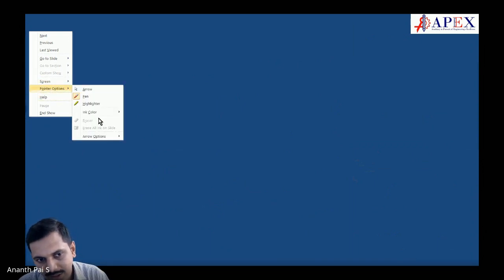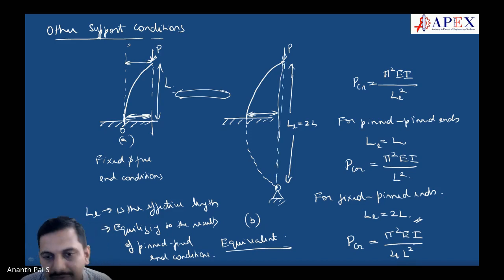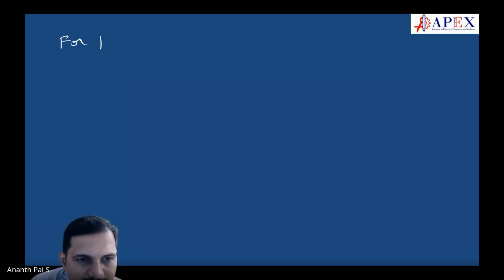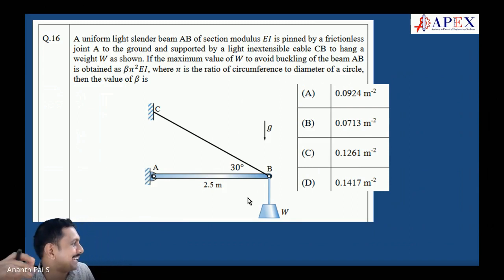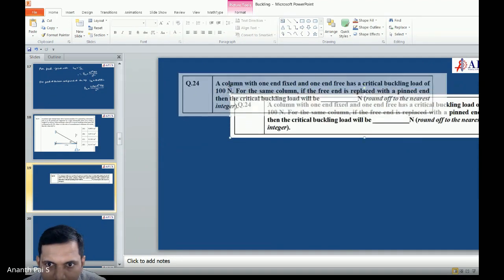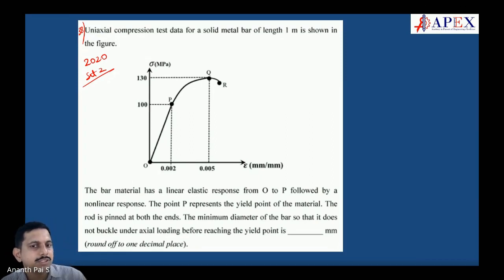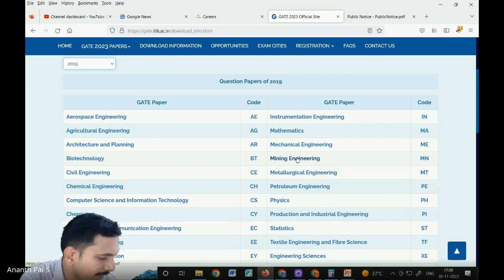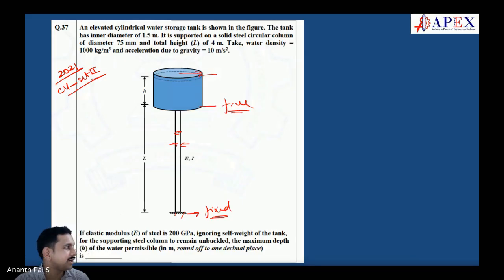SOM class 3 Nov 30th Buckling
This is the class on " Strength of Materials SOM " held on November 30th 2022 by Dr. Ananth Pai at APEX for GATE 2023. This is part of GATE Coaching at APEX for Mechanical and Civil Engineers.